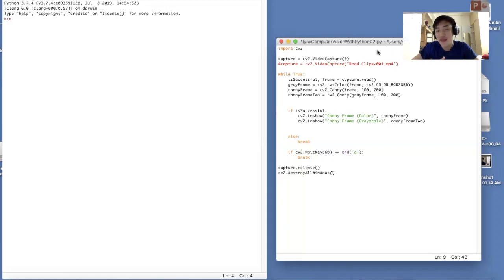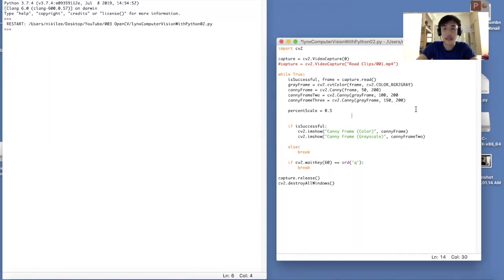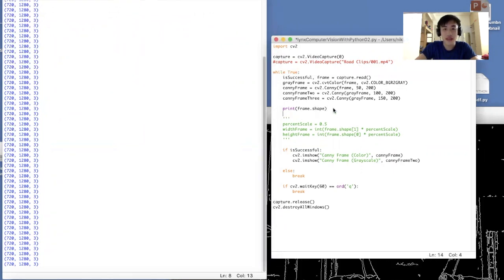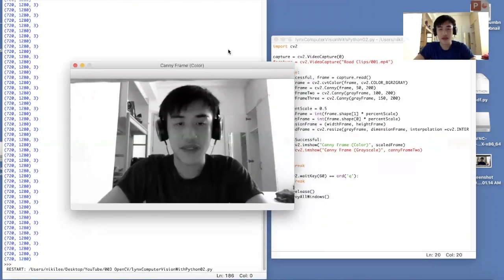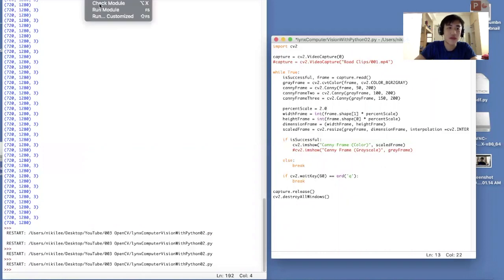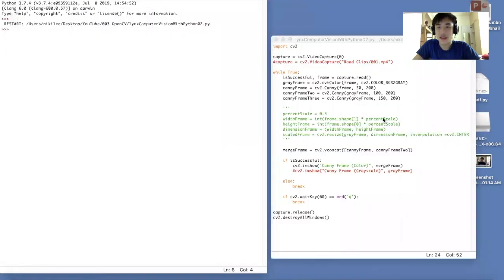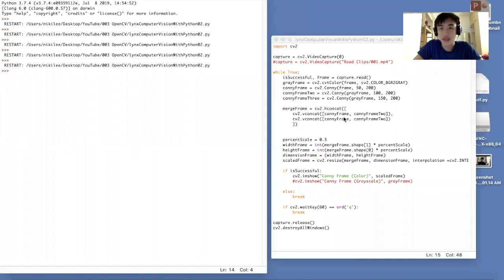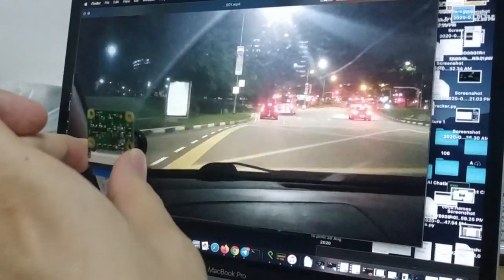OpenCV with Python! Ep3 Scaling and Stacking Frames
Hello! This tutorial on OpenCV with Python touches on scaling and stacking of frames! This will be useful for comparing and stacking of frames to choose the best filters for each unique task!